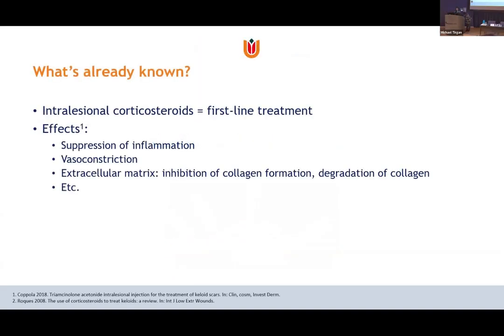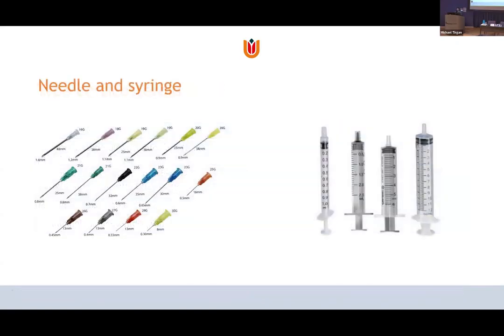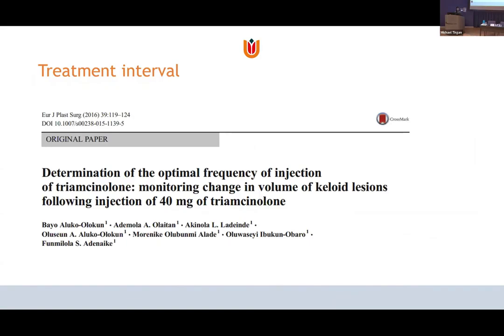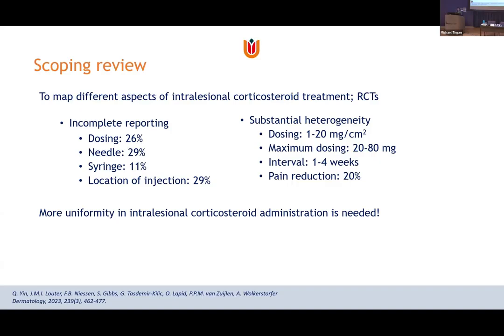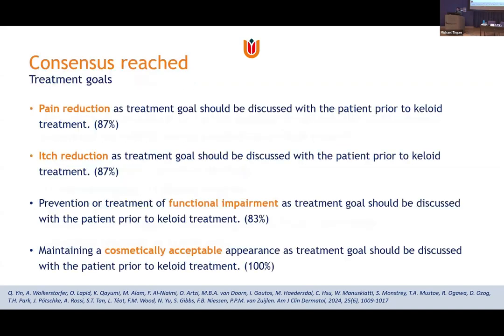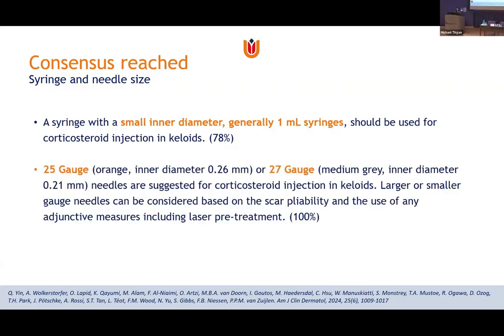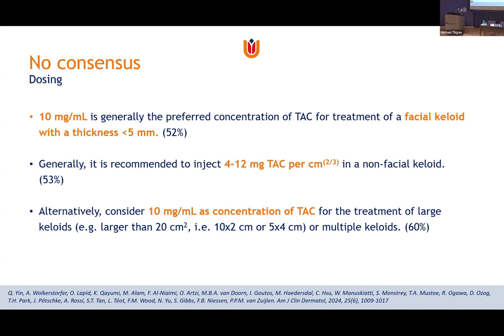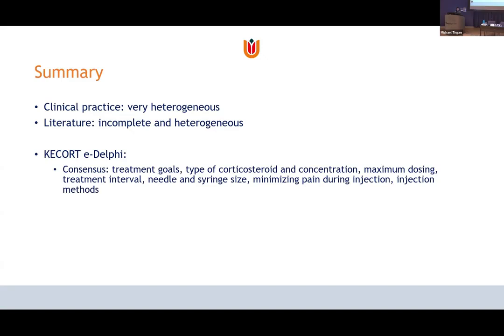Part 12 - Dr. Qiqi Yin - Intralesional Corticosteroid Administration in Keloids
Event: 6th International Keloid Symposium
Speaker:  Dr. Qiqi Yin
Location: Amsterdam, The Netherlands
Date: June 11, 2026

Dr. Qiqi Yin - Intralesional Corticosteroid Administration in Keloids

This presentation was recorded during the 6th International Keloid Symposium and is intended for healthcare professionals, researchers, and individuals interested in the latest developments in keloid and scar management.